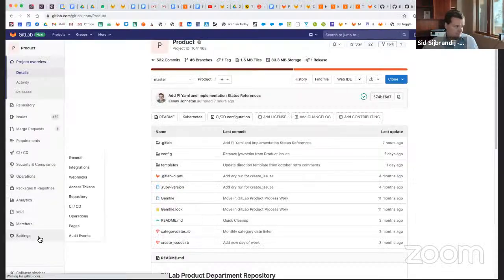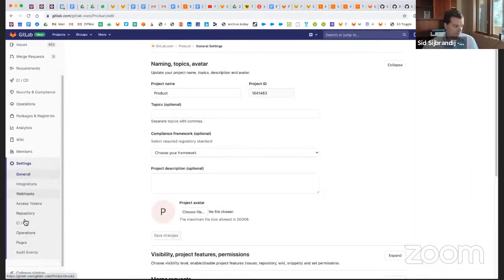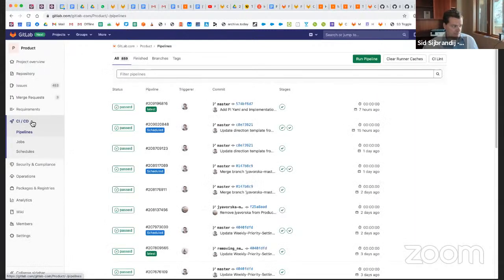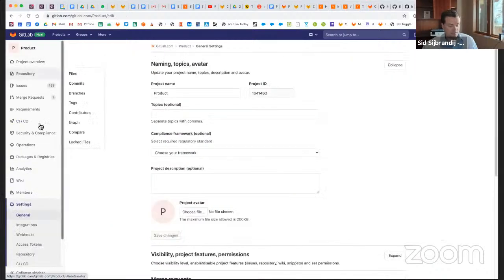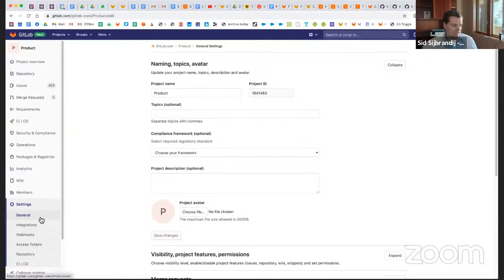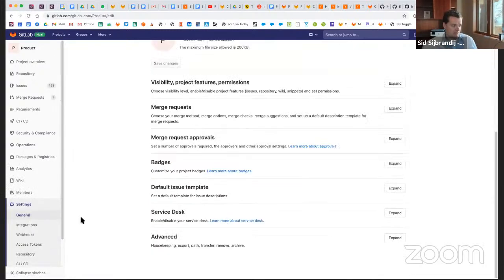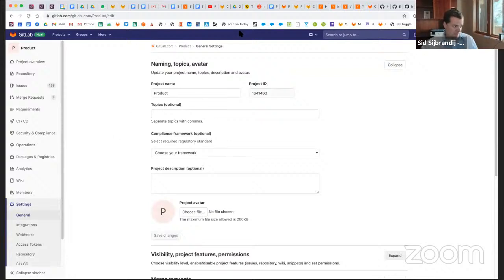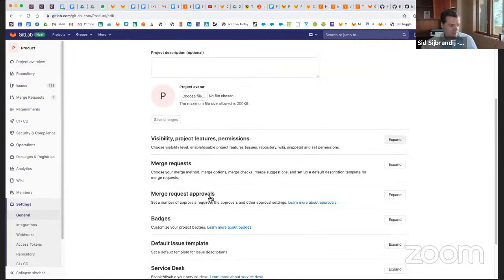Settings one level down